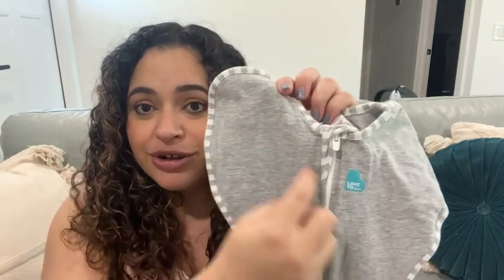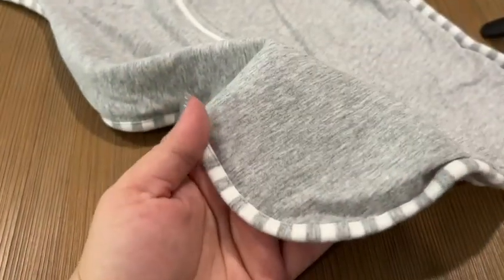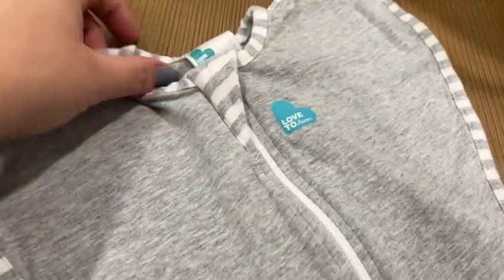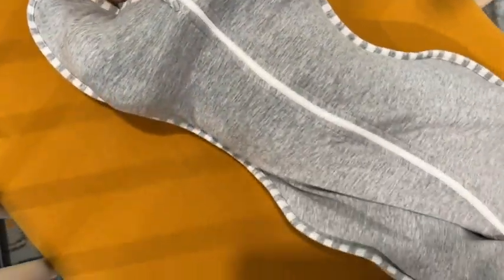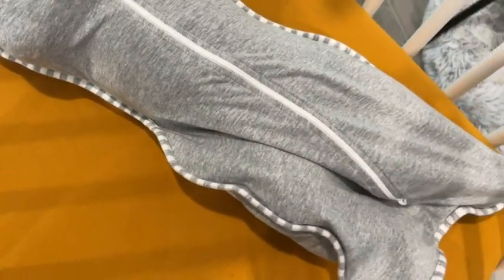Love To Dream Swaddle UP | Our Point Of View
Check Our New Website For Amazing Deals!

Cotton
Imported
💙Swaddling has been around for ages as it helps to prevent the startle reflex. But forcing the baby’s arms to their sides or over their chest prevents two natural behaviors that frustrate the baby and they fight to get their hands free.
💙First - Over 90% of babies sleep with their ARMS UP around their head when placed on their back to sleep. This is simply a baby’s natural and preferred way to sleep, just like in the womb!
💙Second - All babies are born with the need to SELF-SOOTHE by touching their face and sucking on their hands as they did in the womb. This medically proven behavior is how a baby calms and falls asleep on their own. Traditional swaddling prevents this.
💙The patented wings on the Swaddle UP allow the baby to both sleep with their arms in their preferred ARMS UP position and gives enough movement so they can SELF-SOOTHE, all while calming down the startle reflex.
💙The snug fit from our 4-way stretch fabric of 93% Cotton and 7% Elastane creates a familiar and secure feeling just like in the womb to calm the Moro (startle) reflex. Does not contain flame retardants or any harmful chemicals. 1.0 TOG is perfect for any season!